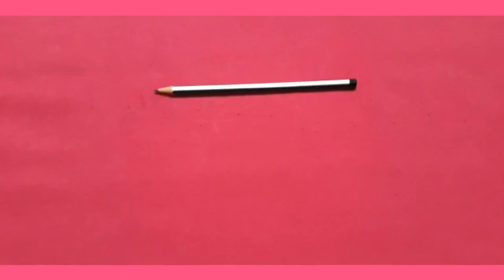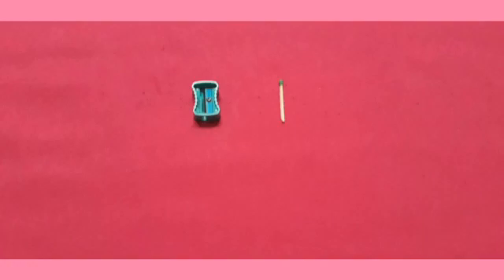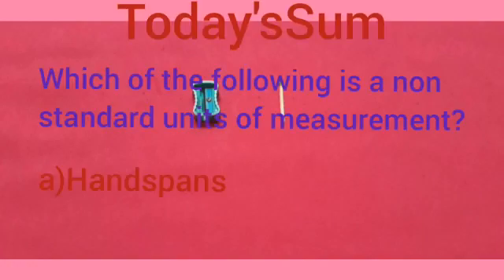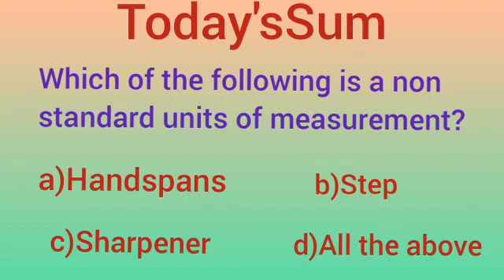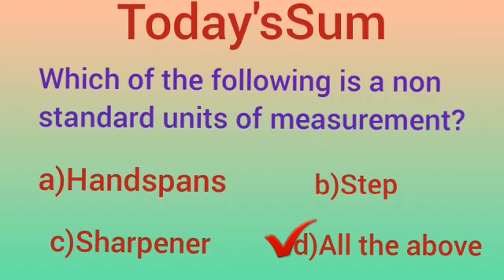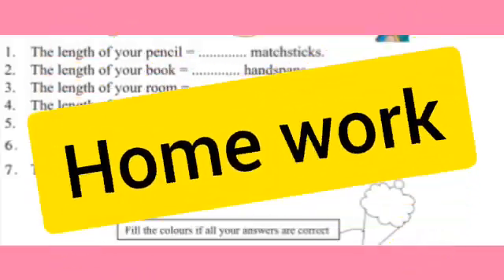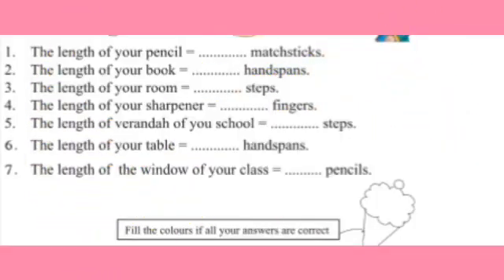Learn how to measure the length with Sharpener and matchsticks in English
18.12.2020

Maths World
Chapter : 7
Measurement

Learn how to measure the length with Sharpener and matchsticks.